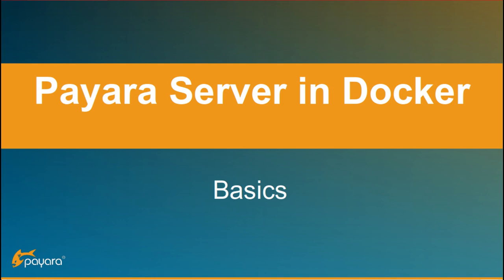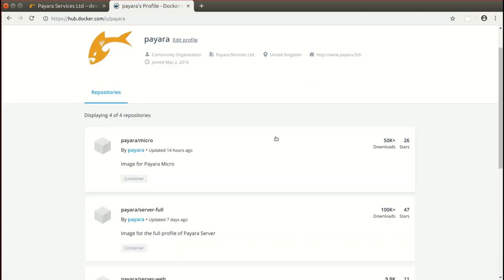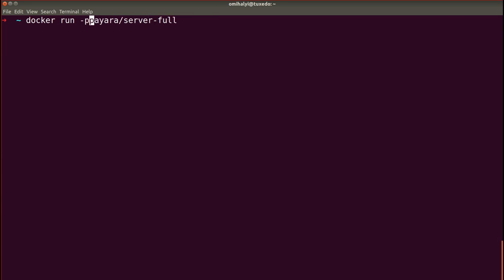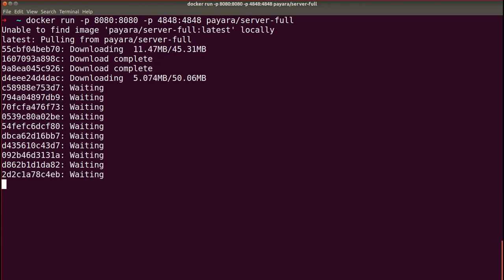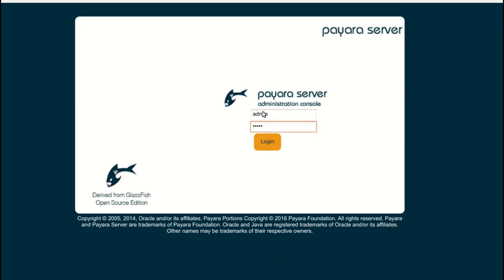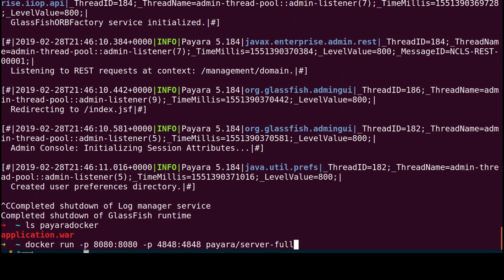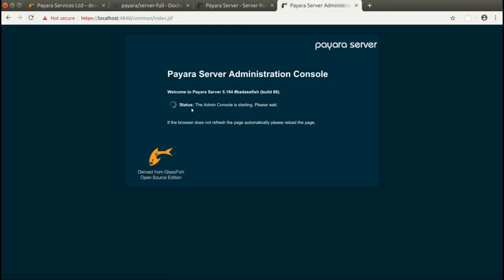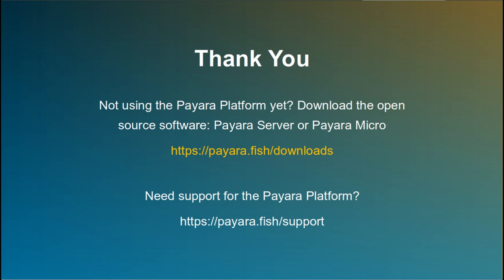Payara Server in Docker Basics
How to use Payara Docker Images and how to run Payara Server inside of a Docker container.